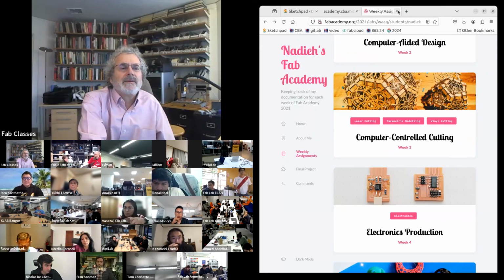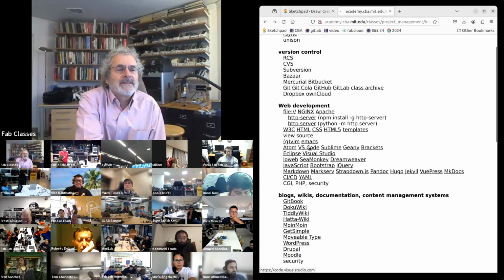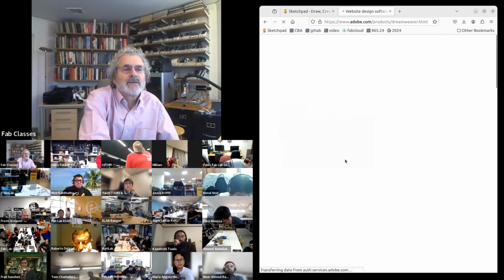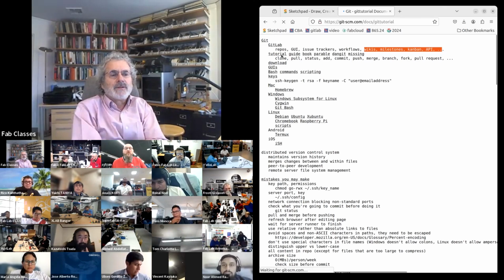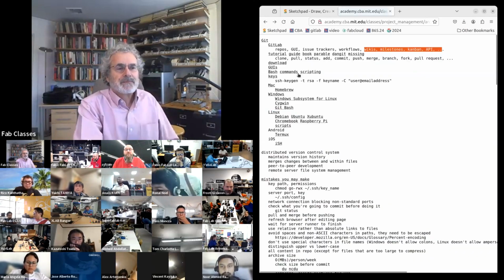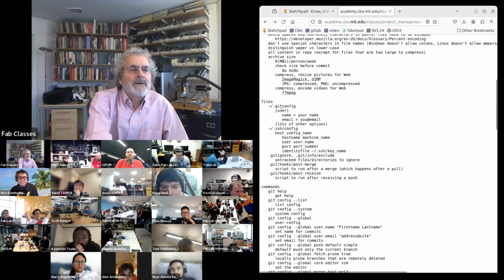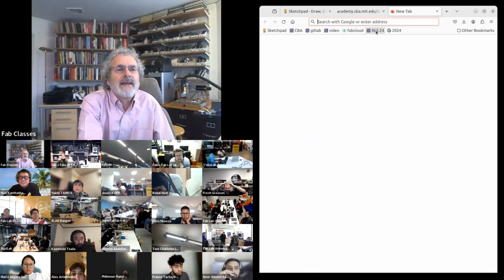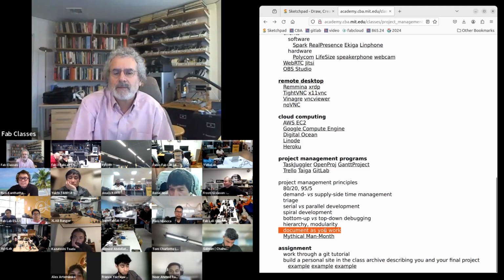Project Management - Class 1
Digital fabrication leverages the power of digital technologies to craft physical items, structures, or systems. At the heart of this innovative process lies effective project management, a cornerstone for achieving successful outcomes in digital fabrication endeavors. This approach meticulously organizes, executes, and steers digital fabrication projects towards their successful completion, adhering to predefined timeframes, budget constraints, and quality benchmarks.

Key project management strategies, including the clarification of project scope, breakdown of tasks and expected outputs, resource allocation, deadline setting, and progress monitoring, play a pivotal role. These methodologies not only streamline the execution of digital fabrication projects but also enhance their efficiency and effectiveness. Furthermore, project management is instrumental in harmonizing the use of various digital tools and technologies integral to digital fabrication, such as Computer-Aided Design (CAD) software, 3D printing, and CNC machining. This ensures their optimal utilization in achieving the envisioned project goals.

To delve deeper into mastering project management within the realm of digital fabrication, Prof. Neil Gershenfeld, the esteemed Director of the Center for Bits and Atoms at MIT, offers his expertise. He provides guidance on adeptly navigating through the weeks of the Fab Academy, ensuring that participants are well-equipped to manage their projects with proficiency.

For those eager to explore and engage in this dynamic field, further information and involvement opportunities are available at Fab Academy